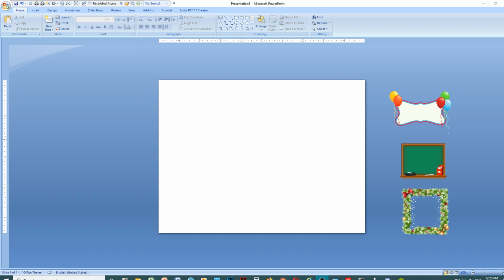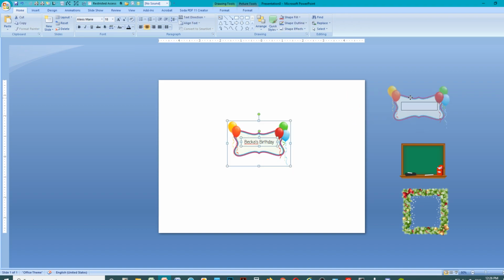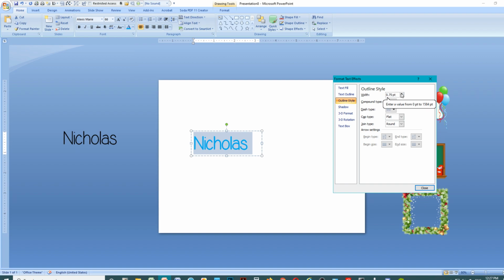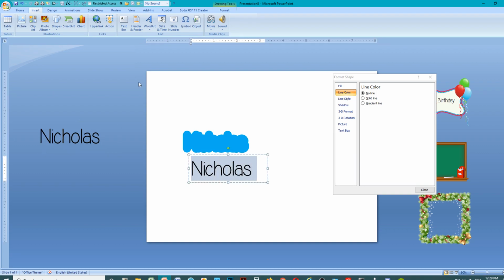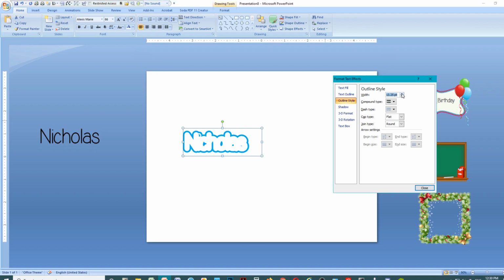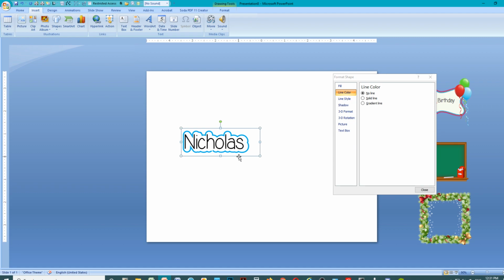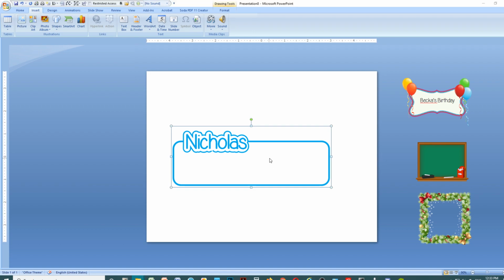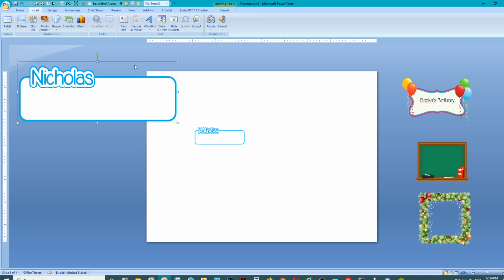How To Create Custom Stickers For Your Planner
In this tutorial, I will teach you how to create custom stickers for your planner.

Online Labels - you will select from the menu to the right for white or clear sticker paper for your custom stickers.